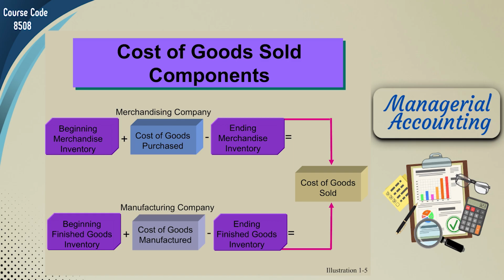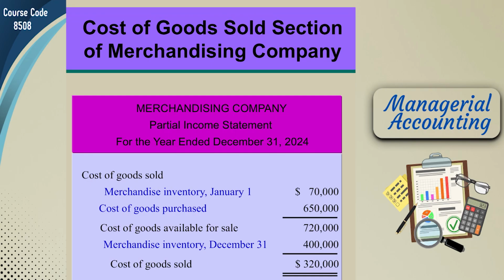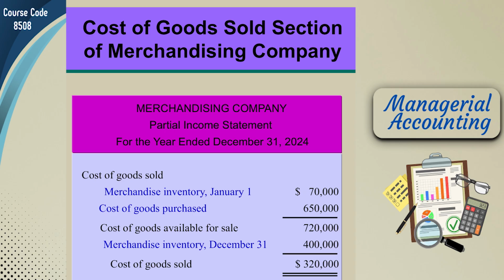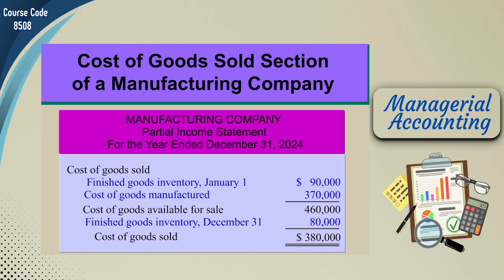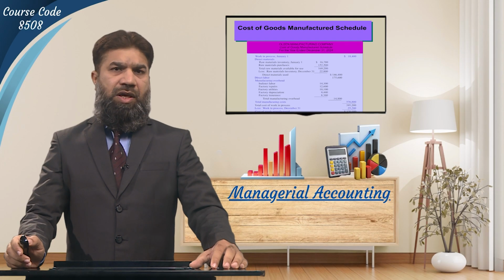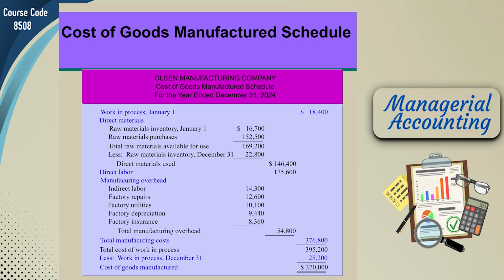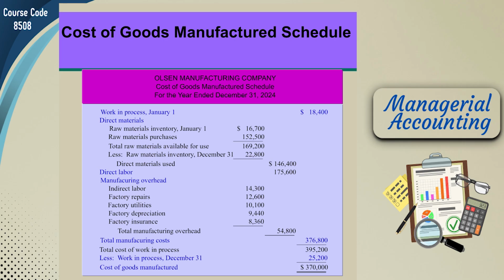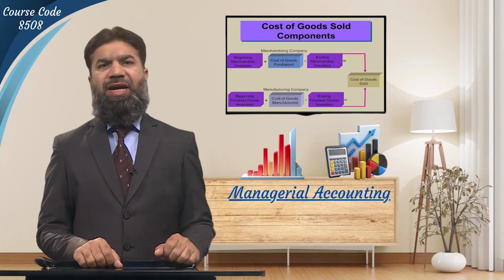Managerial Accounting | 8508 | Program 2 | Cost and Management Accounting System | AIOU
Course Title: Managerial Accounting
Course Code: 8508
Program Level: BS Accounting
Unit No: 1 (Cost and Management Accounting System)
Program No:  2 (Cost of Goods Sold Statement)
date: 15th September 2025

Expert/Coordinator: Dr. Muammad Muneer Ahmed, Department of Accoutnig and Finance, AIOU

Produced by: Muhammad Tayyab Ansari, produer, IET, AIOU